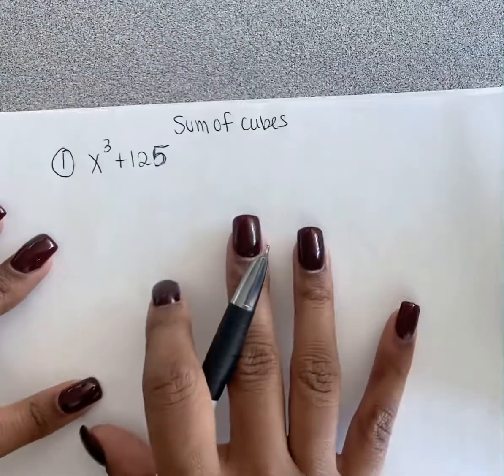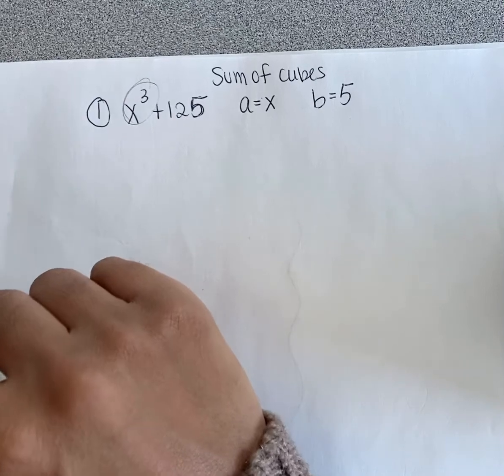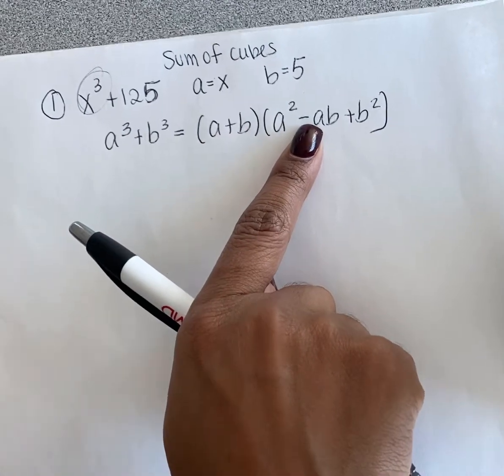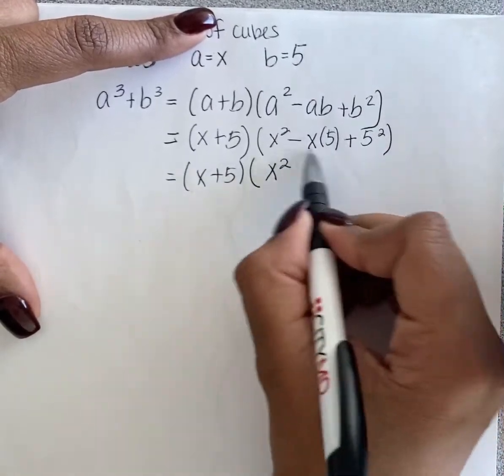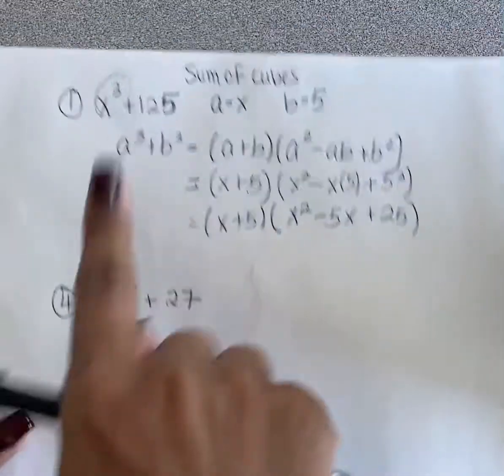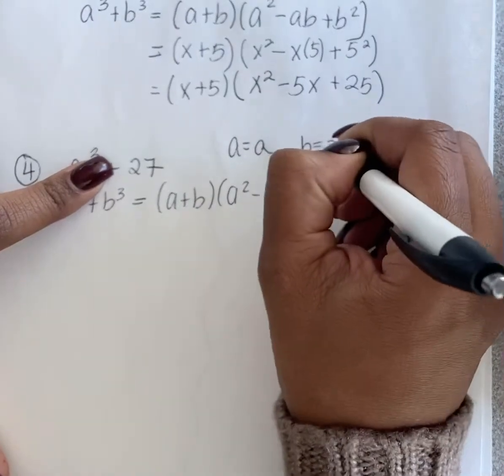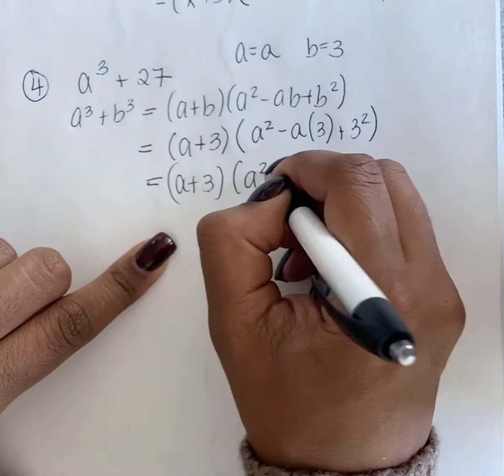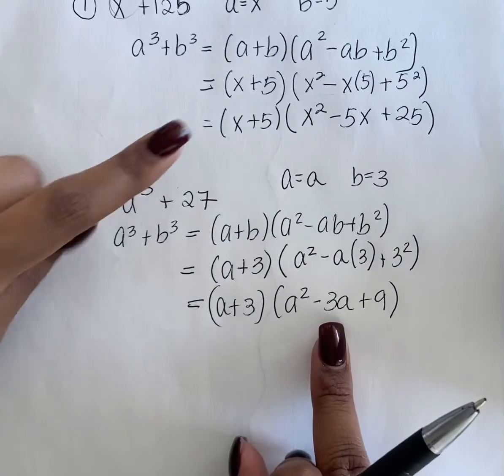Sum of cubes